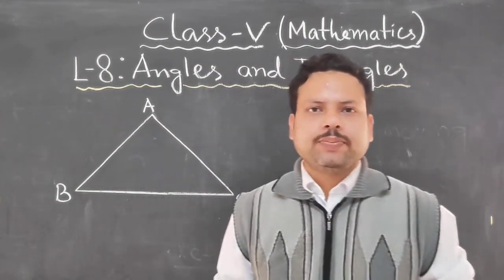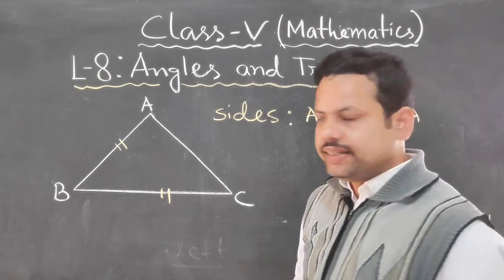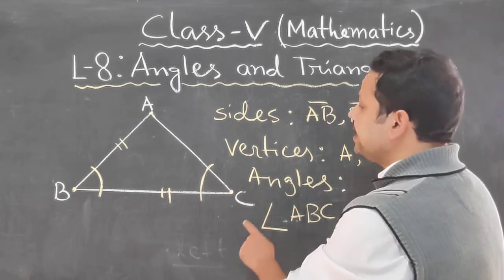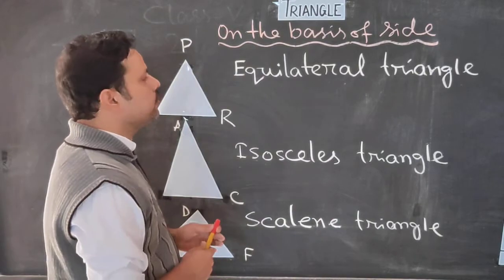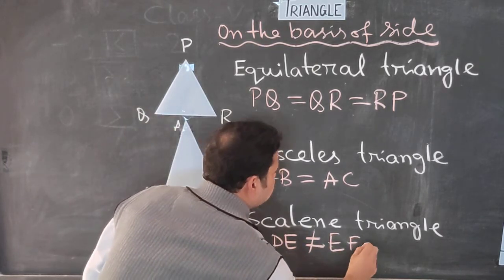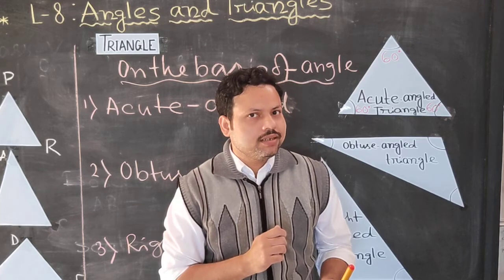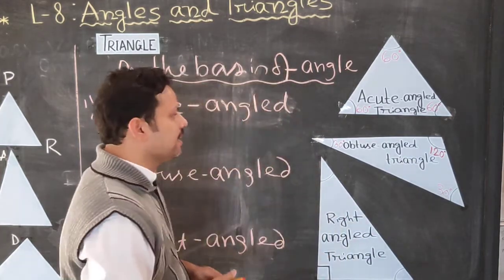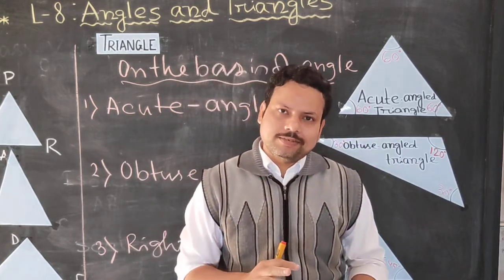##Angles and Triangles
For class V Mathematics